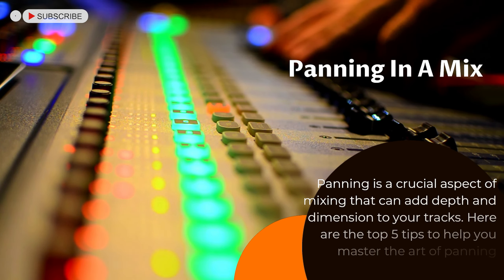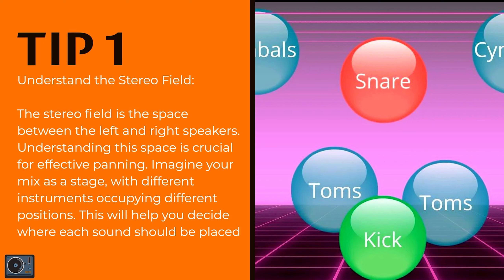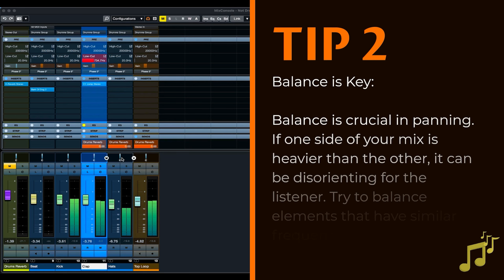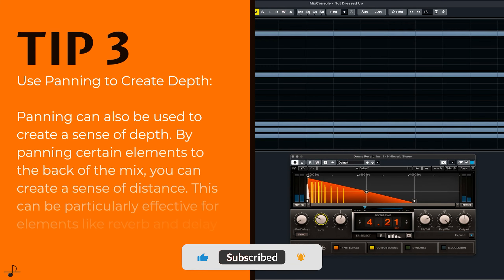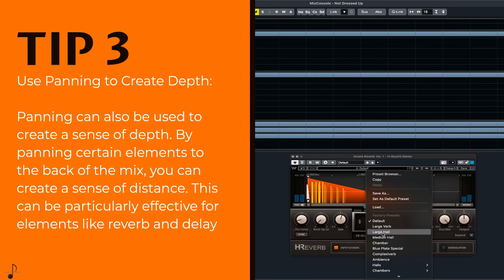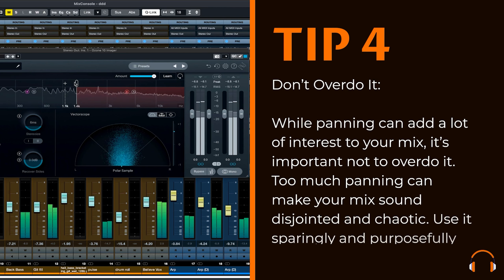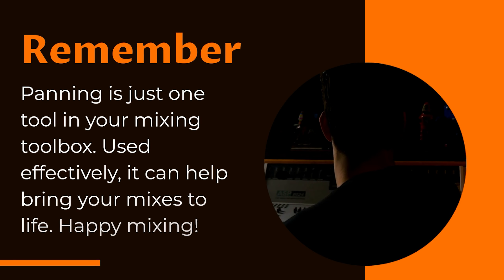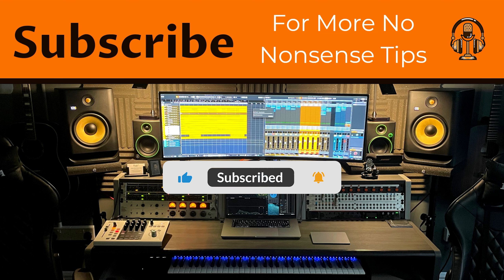Panning During the Mix Stage | 5 Quick No Nonsense Tips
Panning During the Mix Stage 5 Quick No Nonsense Tips To Help You Understand when it comes to music production and recording.

These are quick fire tips that run a broad area of music production, mixing and mastering, if you want to have more specific tips, please leave a comment on what other videos you would like to see

Chapters:
0:00 - Intro
0:25 - Understand The Stereo Field
0:47 - Balance
1:05 - Panning for Depth
1:22 - Don't Overdo It
1:38 - Experiment
1:55 - Outro

These tips come from Klavar Studio, we have over 30 years of experience in music production, Mixing and mastering.